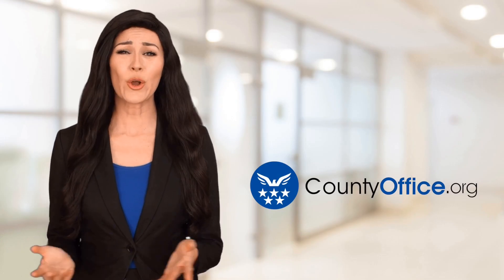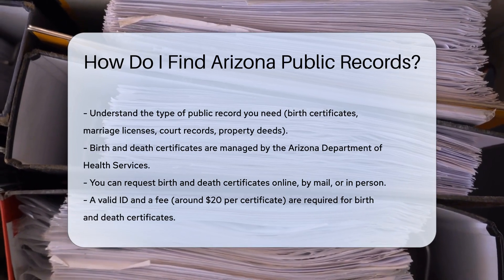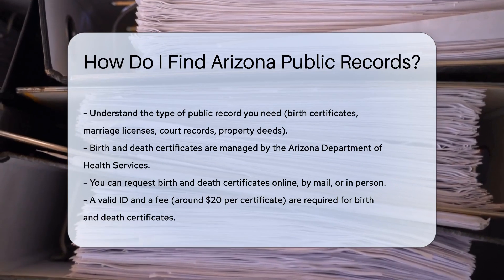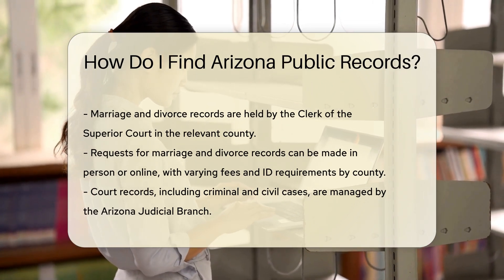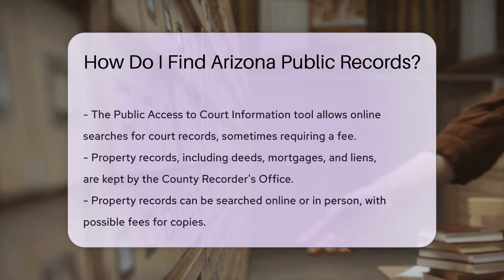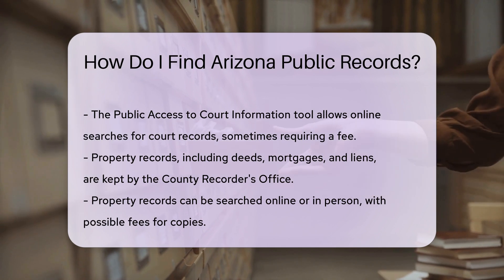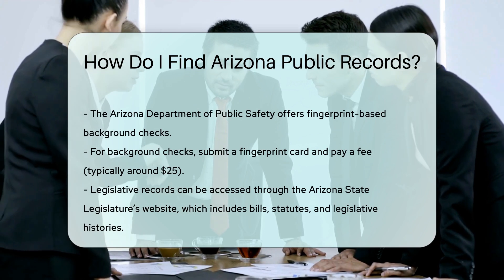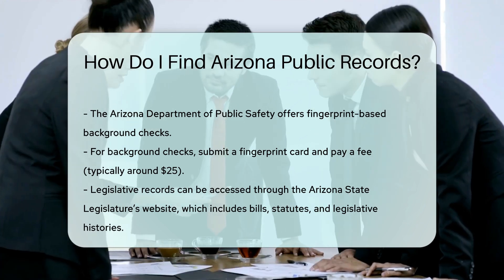How Do I Find Arizona Public Records? - CountyOffice.org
How Do I Find Arizona Public Records? In this detailed video, discover how to access Arizona public records effortlessly. Learn about the various types of public records available, from birth certificates to property deeds, and where to obtain them. Gain insights into the specific agencies responsible for maintaining each type of record, such as the Arizona Department of Health Services for birth and death certificates, the Clerk of the Superior Court for marriage and divorce records, the Arizona Judicial Branch for court records, and the County Recorder's Office for property records.

If you're seeking background checks, find out how the Arizona Department of Public Safety can assist you with fingerprint-based background checks. Additionally, explore how legislative records, including bills, statutes, and legislative histories, can be accessed through the Arizona State Legislature's website.

Stay informed and empowered by accessing essential public records efficiently. For further information and resources, visit CountyOffice